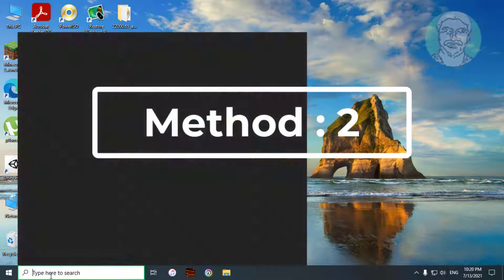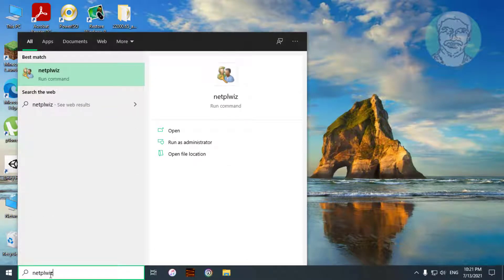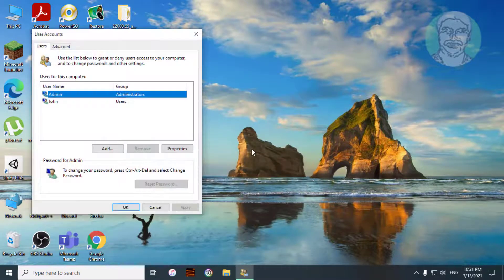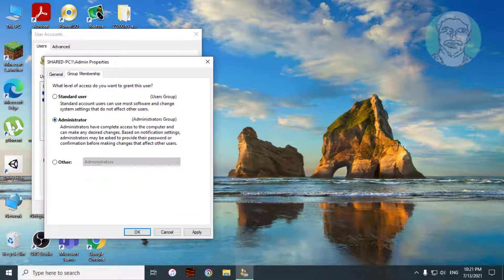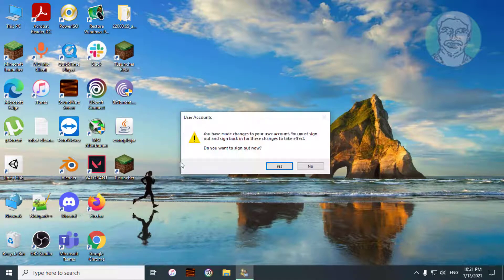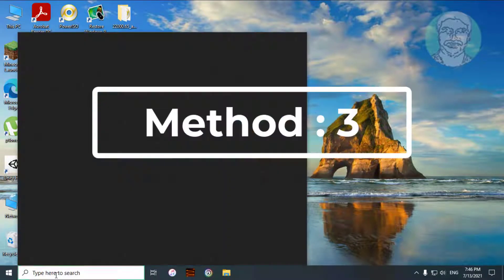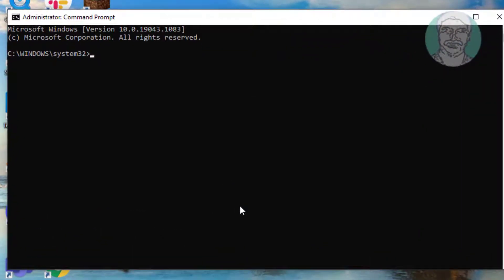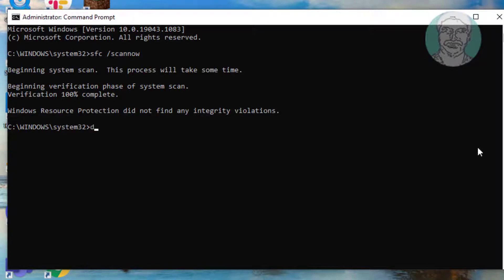Fix Missing "Run as administrator" Option In Context Menu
This Tutorial Helps to Fix Missing "Run as administrator" Option In Context Menu